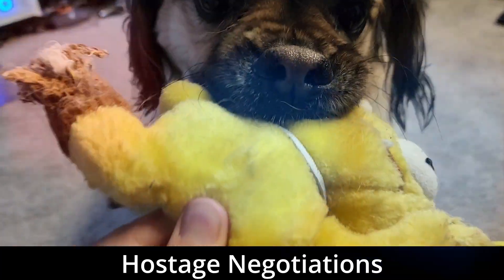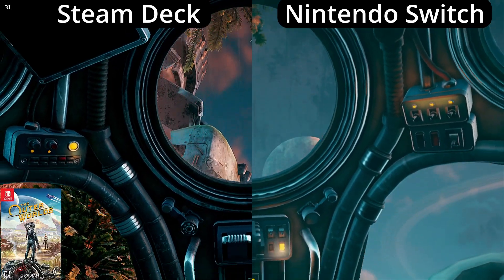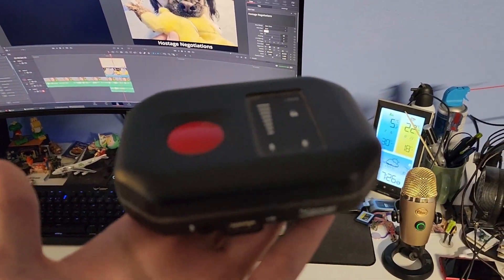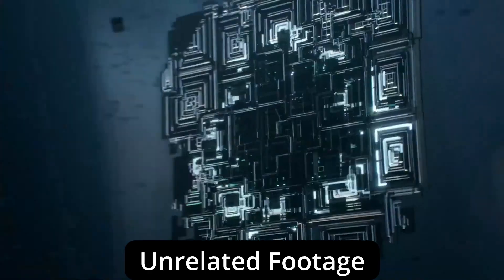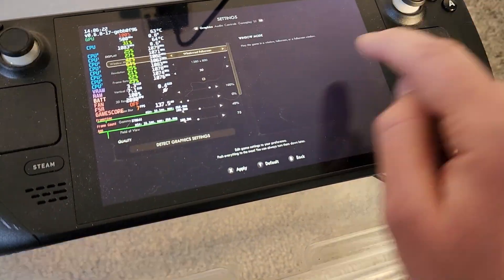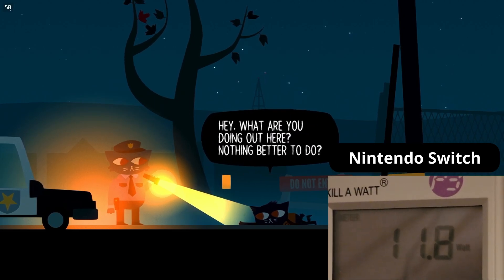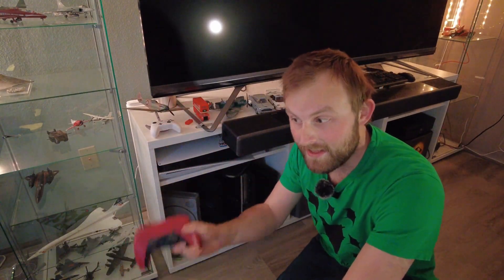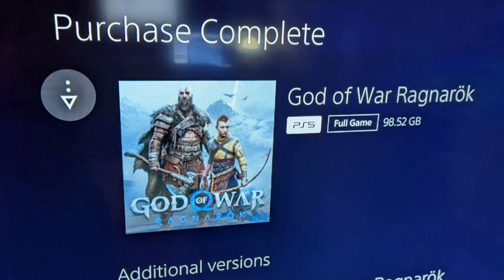Playing Switch games on my Steam Deck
Sources:

Top Gear S11E01